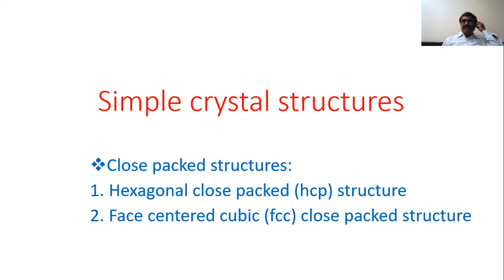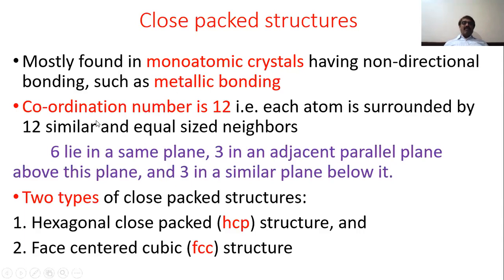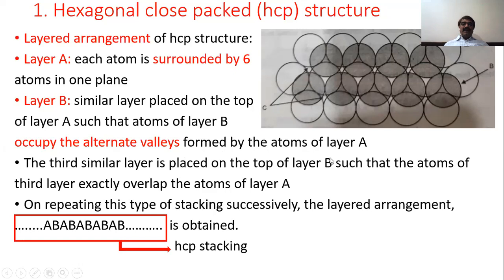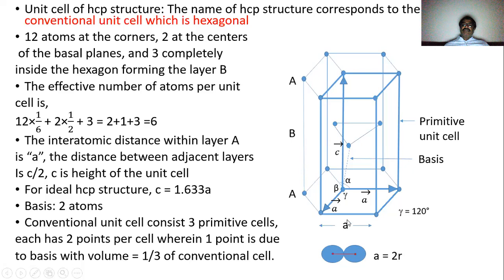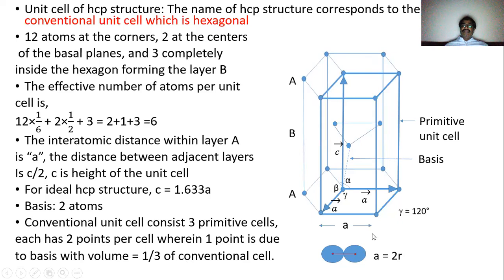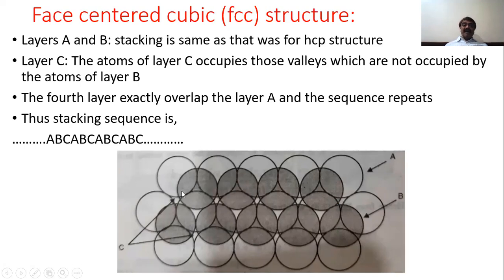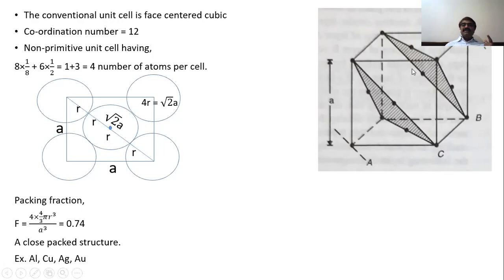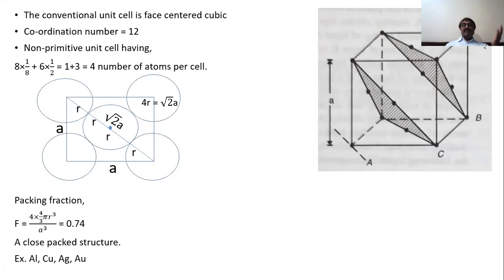4 - Simple Crystal Structures _ Part 1